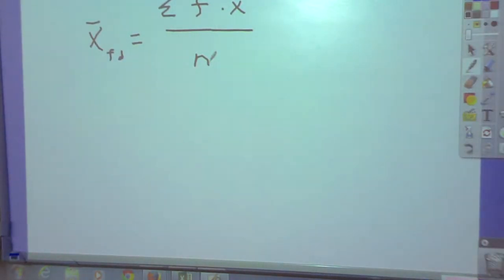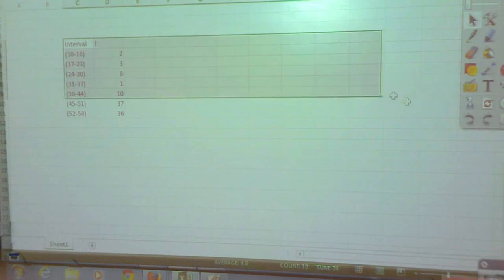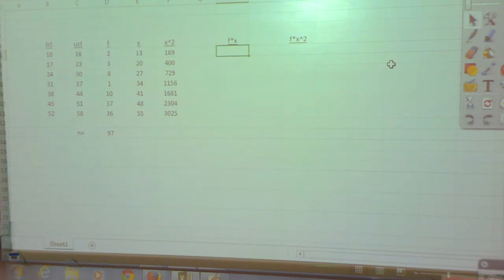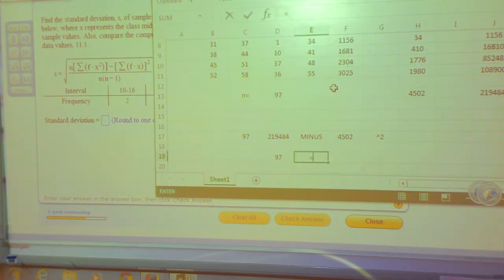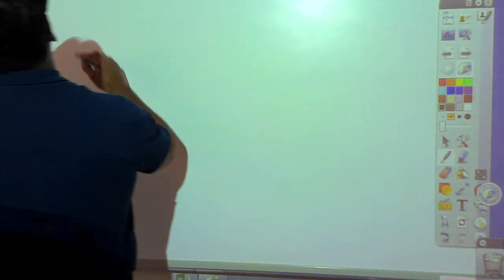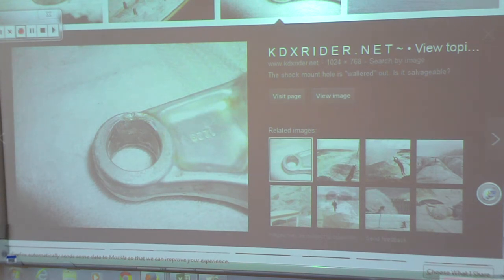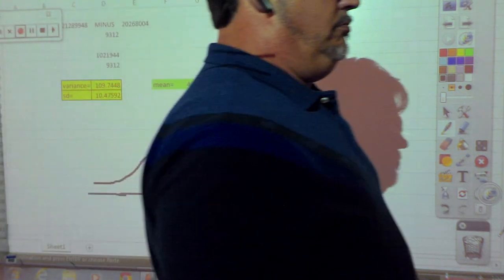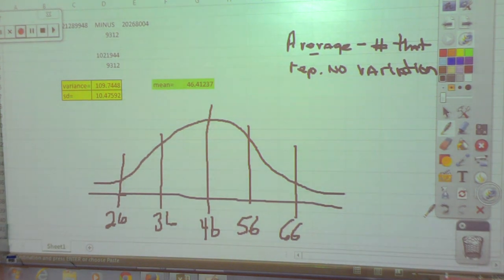MAT 120 1245 vid 9214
video on freq dist mean and stand dev